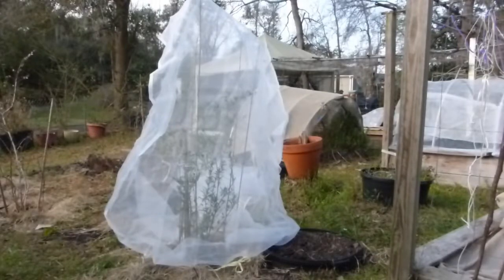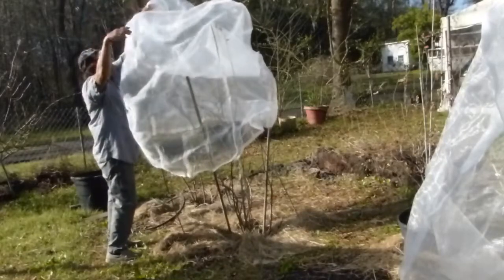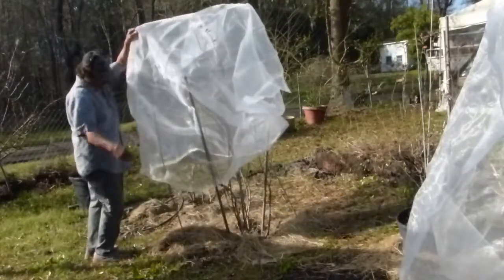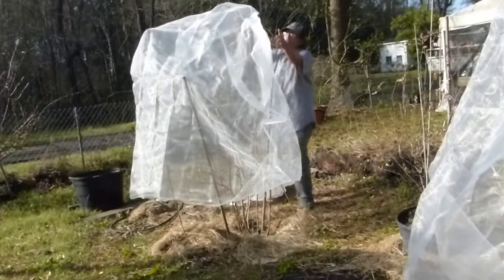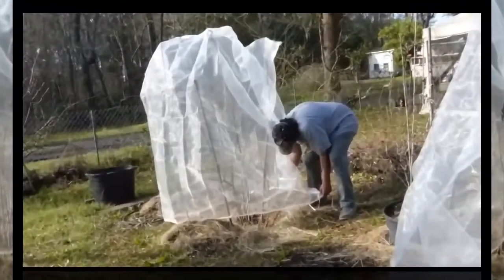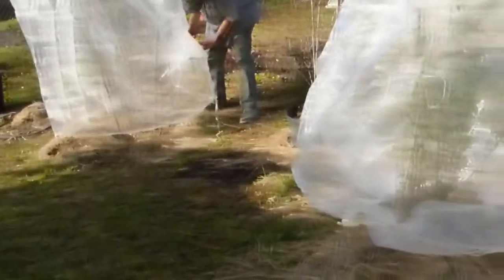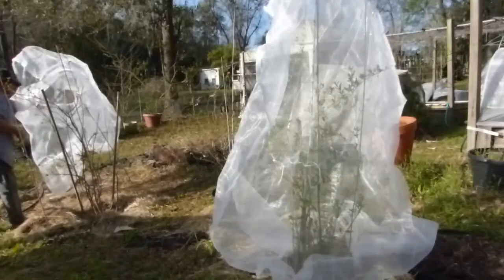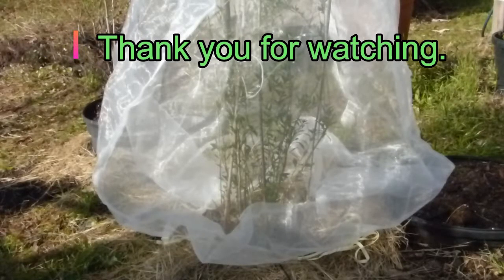My Solution To Bugs And Insect Problem - Part I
This year I find  what I believe is a  solution to my insect and bug problem.

Link to AgFabric Insect Barrier Netting:

Code: 107WAR33